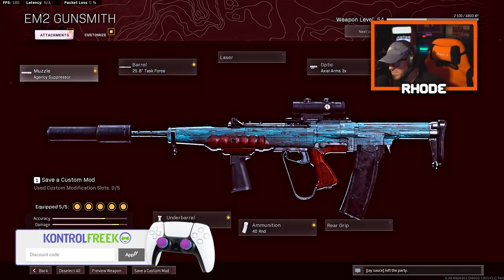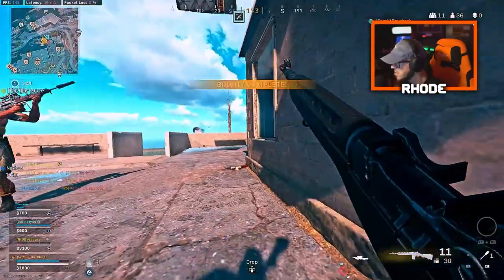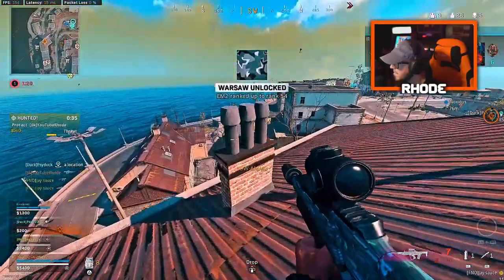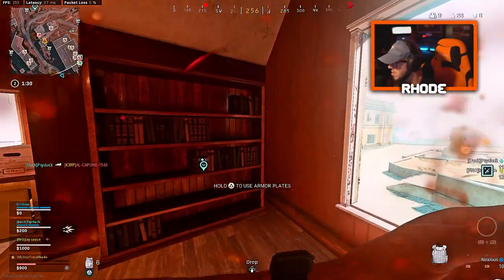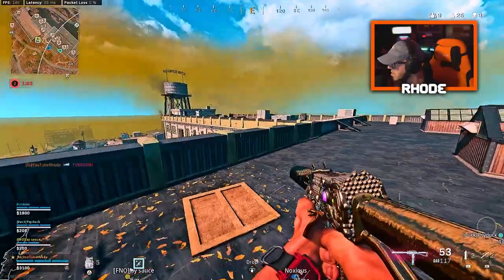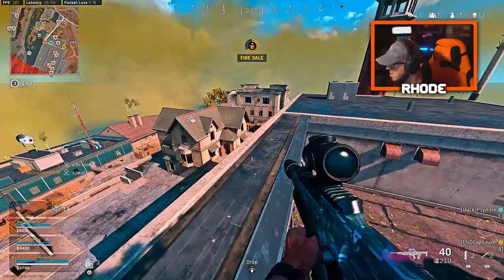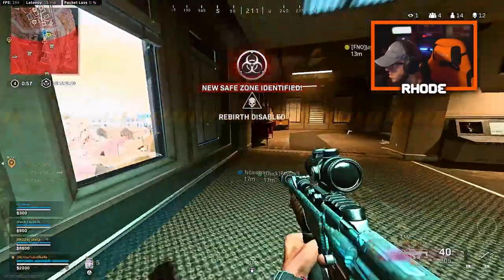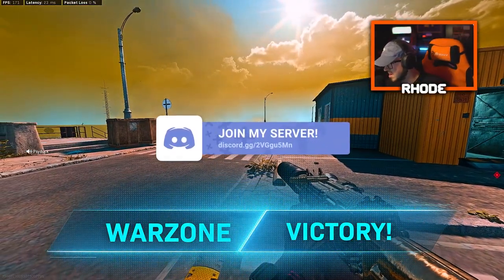Could the EM2 be the new META?!? (Best EM2 Class Setup in Warzone/Rebirth Island) Better Than C58?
Using the NEW EM2 ASSAULT Rifle in Warzone/Rebirth Island (Best EM2 Class Setup warzone)